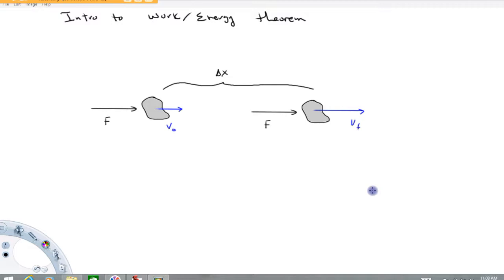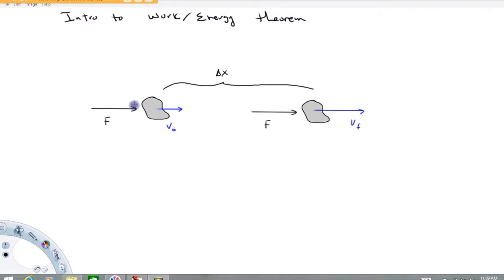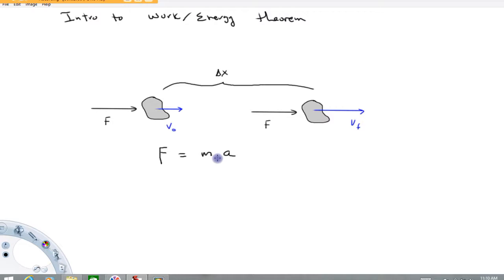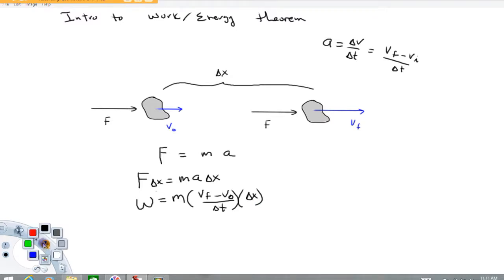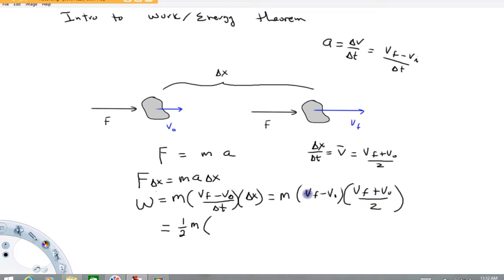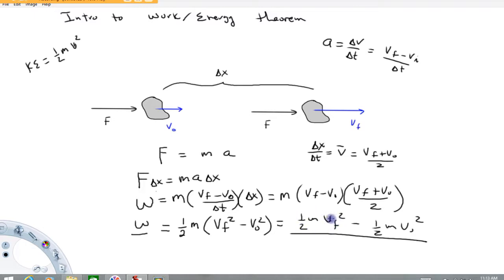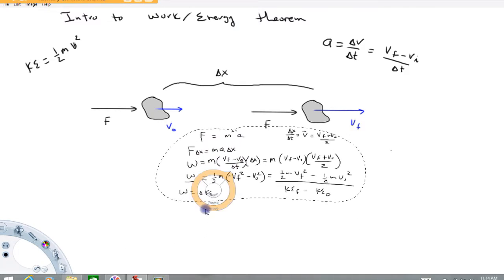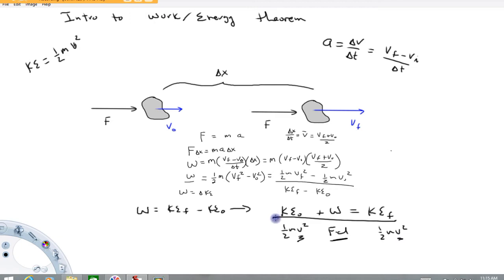work and kinetic energy